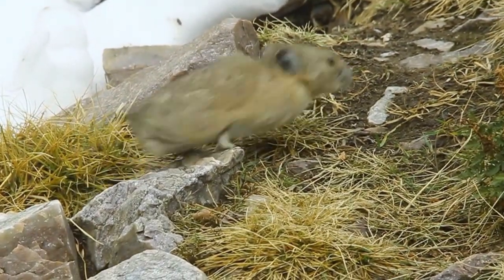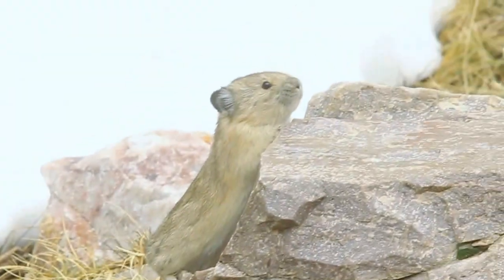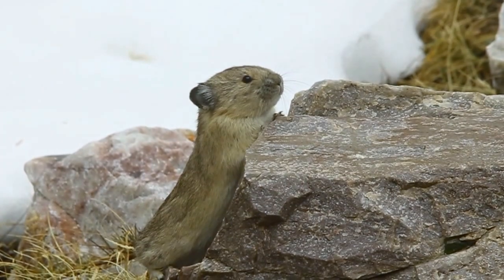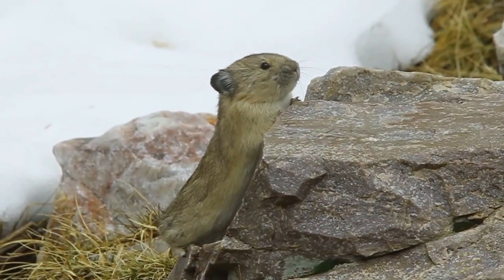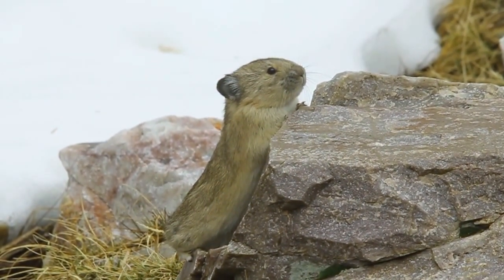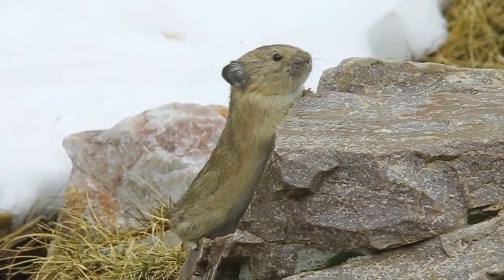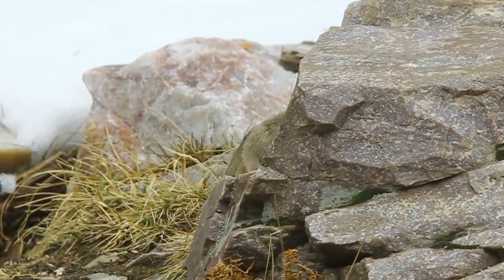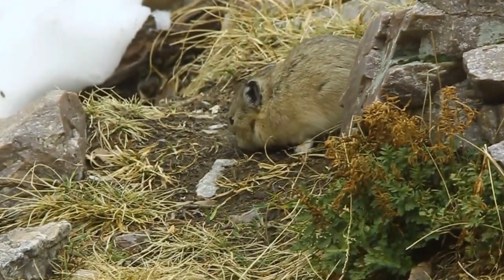Ochotona princeps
American Pika
Medicine Bow National Forest, WY